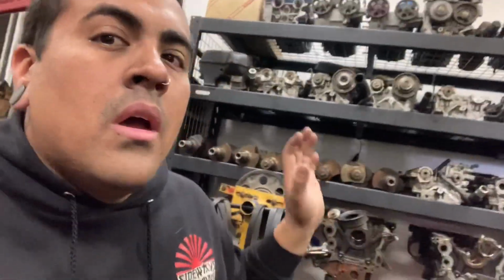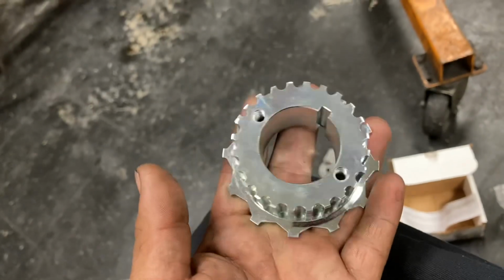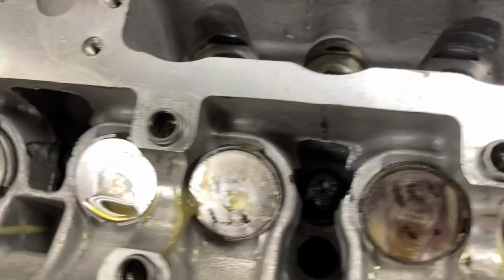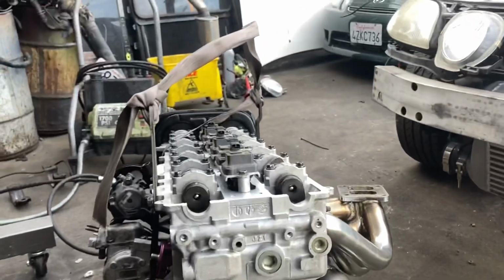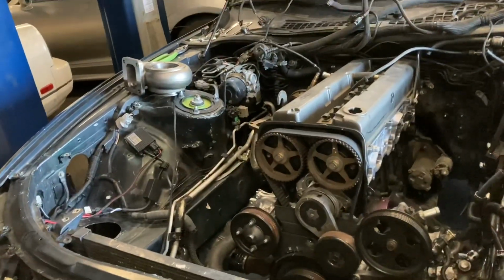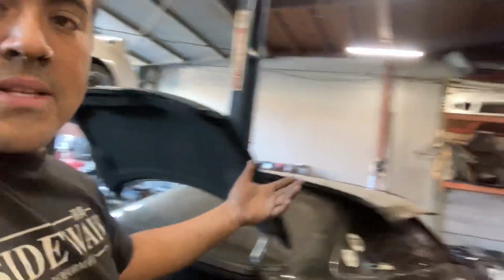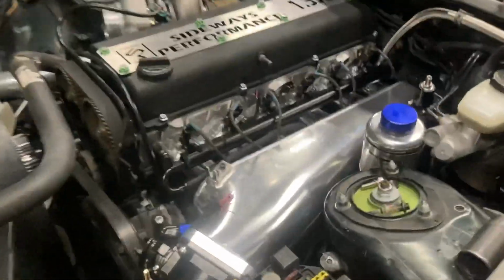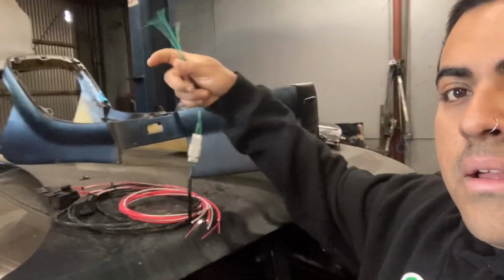700Hp 1.5jz sc300 build part 1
Our good buddy Trevor Wagner decied to stop by for some hp + upgrades !!!

Car Came in with a 1jzgte on AEM infinity that we built a long time ago making about 500 wheel horsepower. On a old beat up engine That need to refreshTrevor wanted to turn it up so we told him screw it why don’t we go ahead and throw at 3.0 Bottom end in And fully built ahead went ahead and put all new parts from Toyota some powerhouse Racing Billet components.. full Cnc reported the head With GSC valve guides Supertek seals and Bc 272 cams What titanium valve springs and retainers. MLS head gasket arp bolts top and bottom We also went ahead and upgraded turbo intake manifold clutch kit fully built the R154 transmission. Drive shaft upgrade and change the whole entire fuel system to twin pump surge tank set up with now 2150cc injectors let’s see what she gets next dyno